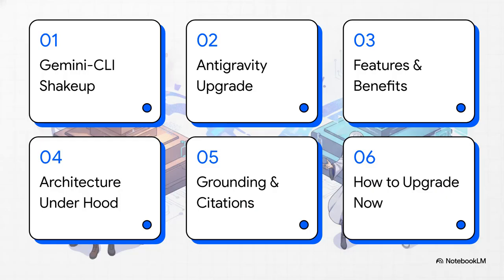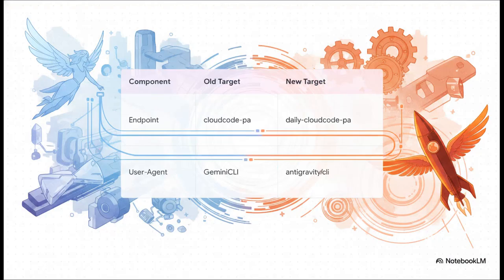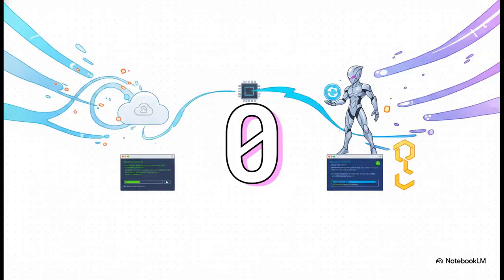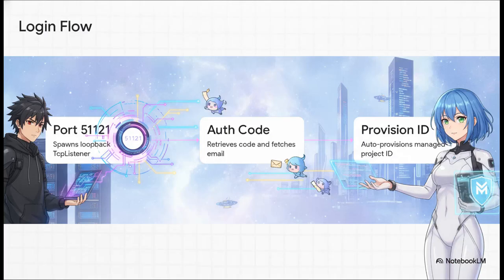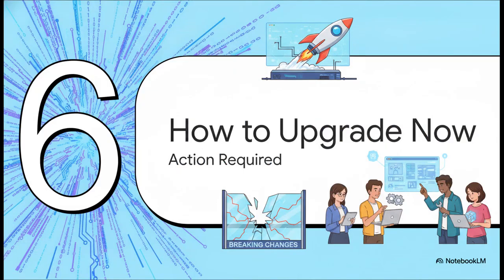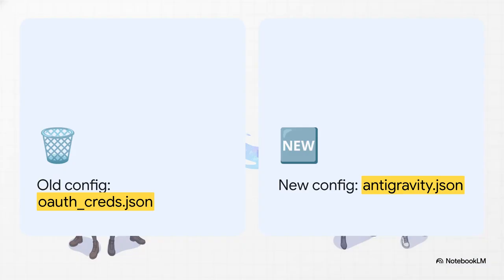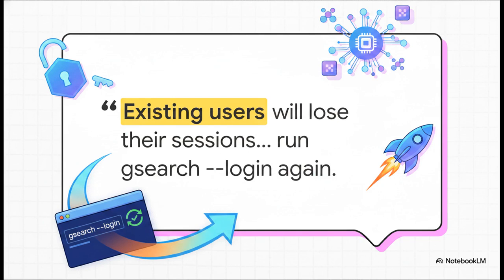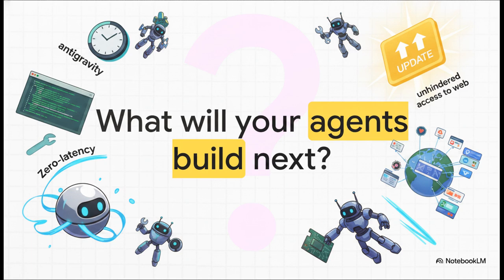gsearch v0.2.0 built-in oauth login, google-grounded search, corporate proxy support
just shipped a big rewrite of gsearch, my google search cli for the terminal.

built-in antigravity oauth login. a single command opens your browser, completes the flow, and stores credentials at ~/.config/gsearch/antigravity.json. no external tools, no manual token copying. for headless environments, --no-browser prints a url you can visit on another machine.

google-grounded search results with inline citations. each result links directly to the source, so you can verify before you click. powered by gemini 3.1 flash lite under the hood.

corporate proxy support built in. when https_proxy is set, the client automatically trusts the proxy's certificate. no more zscaler errors.

the whole thing is a single rust binary with no runtime dependencies. installable via homebrew or cargo.

brew install aeroxy/gsearch-cli/gsearch-cli

github: aeroxy/gsearch